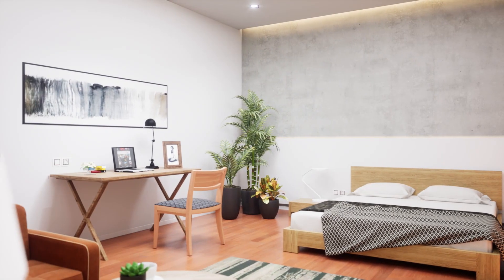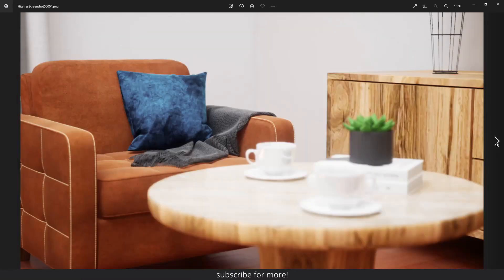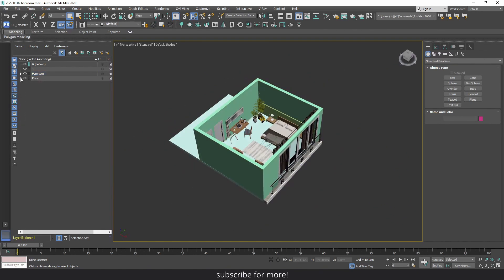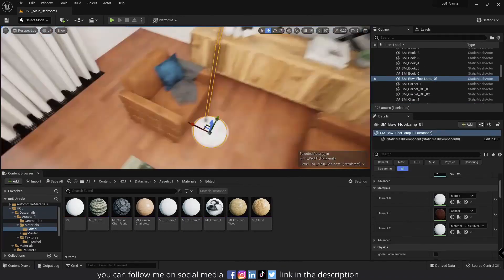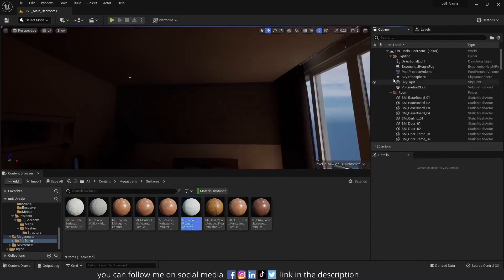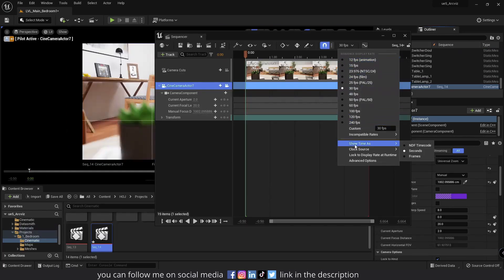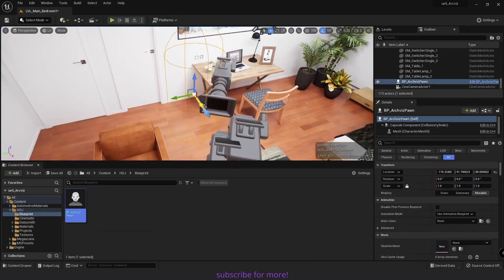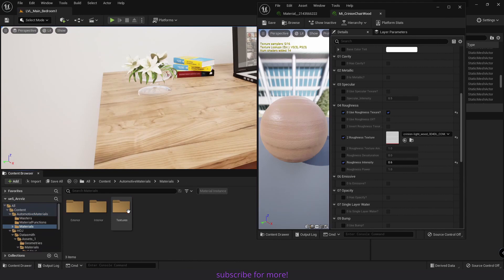Archviz with Lumen in Unreal Engine 5 | Part 0: Intro to Series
In this free Archviz tutorial series, I will show you how to create and render an animation, a walkthrough, and still shots inside Unreal Engine 5.

In the first part, I’m going to go over Things to consider when preparing your 3d file for Unreal Engine. I use 3ds max, but it doesn’t matter which software you use. They’re pretty much the same.
In the second part, I'm going to go over ways of exporting your files and importing them into Unreal Engine.
Then, in the third part, I’m going to go over the set dressing, materials, and lighting of your room using lumen in Unreal Engine 5.
Finally, in the fourth and final part, I will go over the camera and sequencer settings and show you how to render a single shot, render an animation using the movie render queue, and also how to create a walkthrough.

TIME STAMPS:

X